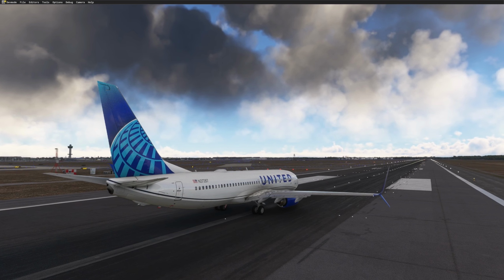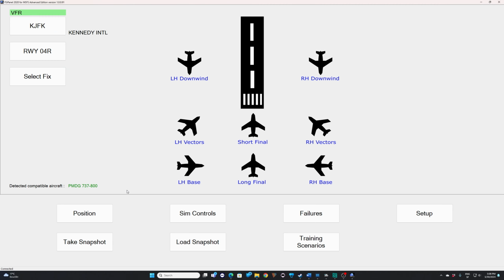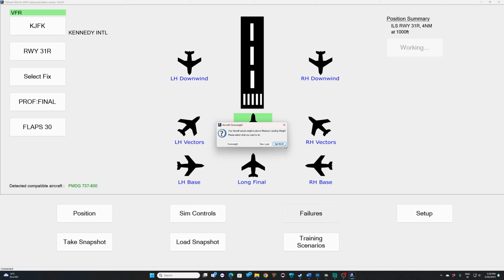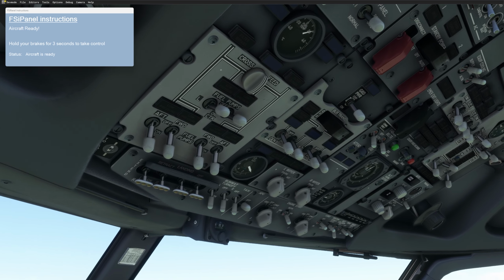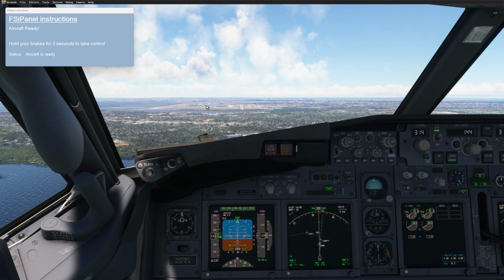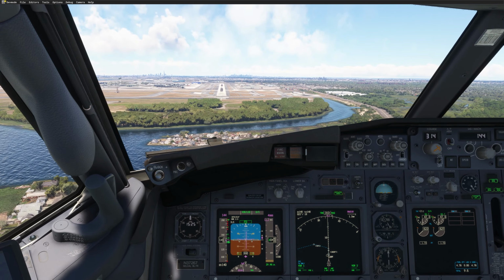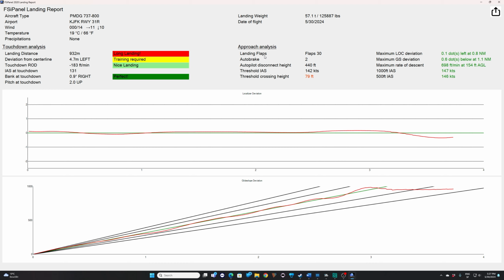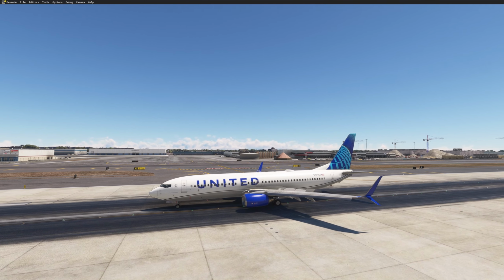Master Your Landings in Seconds with FSiPanel | PMDG 737 Quick Approach ILS 31R at KJFK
Are you tired of spending precious time setting up your cockpit for approach training? Watch me as I demonstrate how to effortlessly fly a 4NM final at New York Kennedy (KJFK) within seconds using the PMDG 737.

FSiPanel is your ultimate tool for realistic flight training in MSFS 2020 and P3D, allowing you to focus on perfecting your approaches and landings.